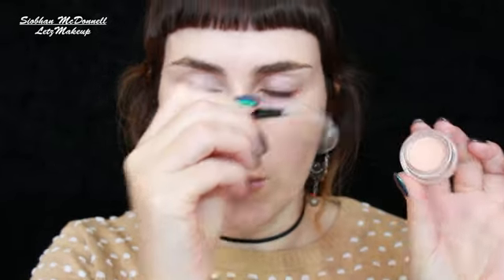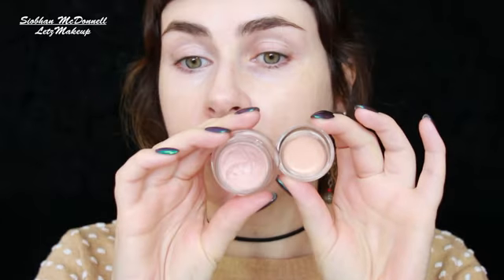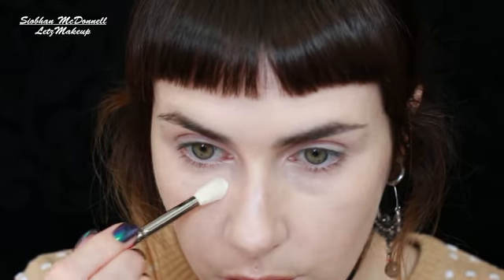Is it a DUPE? NYX v BECCA - Letz Investigate! | LetzMakeup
Find out whether the NYX Undereye Corrector is a dupe for the more expensive Becca Corrector...

BECCA Brightening Under Eye Corrector; Click to buy!

NYX Corrector, Click to buy...

Find me on Depop!! ShivLetzMakeup

ShivLetzMakeup

Periscope...
Siobhán McDonnell
(LetzMakeup)

Website (Makeup) .

Camera I film with:
Canon EOS 700D (Rebel T5i) :

(Affliate links)

Siobhán.
xx